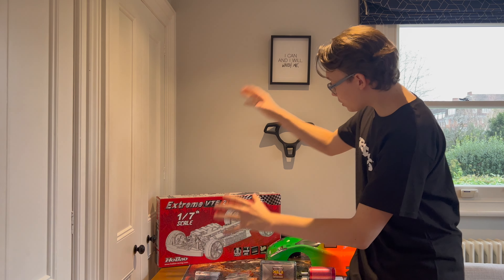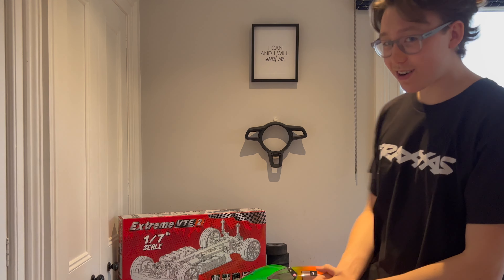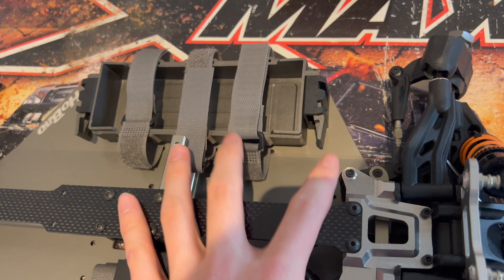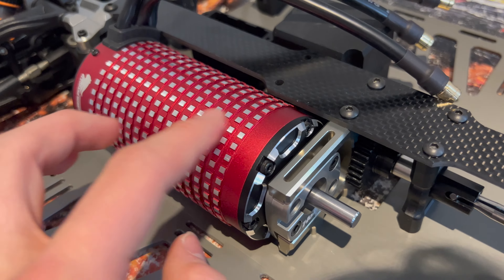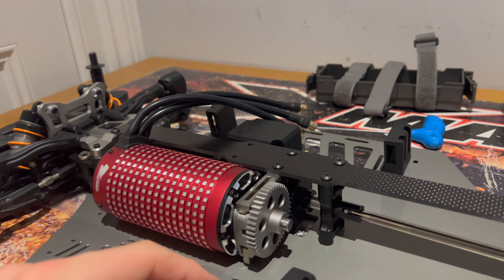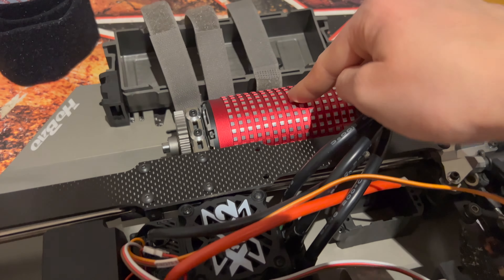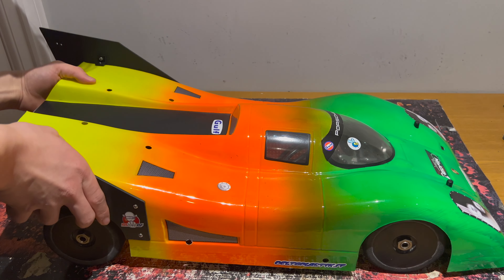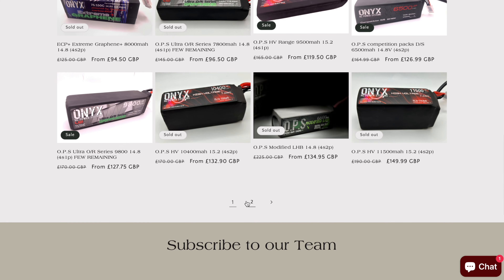HoBao VTE2 UNBOXING - 170MPH RC CAR BUILD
So in this video I'm unboxing and building a brand new HoBao VTE2, and the challenge for this car is to make it do 170mph!